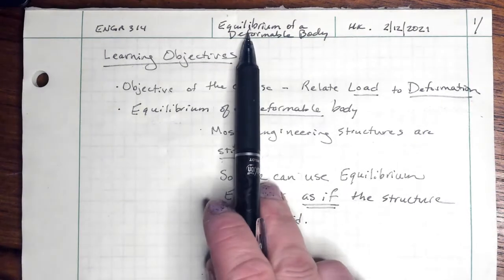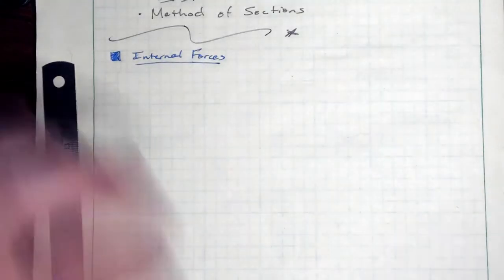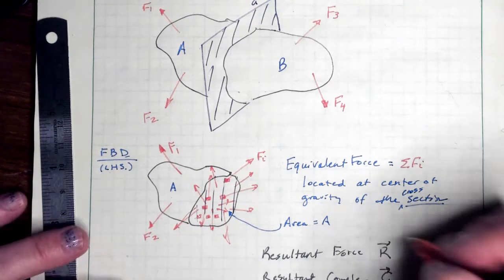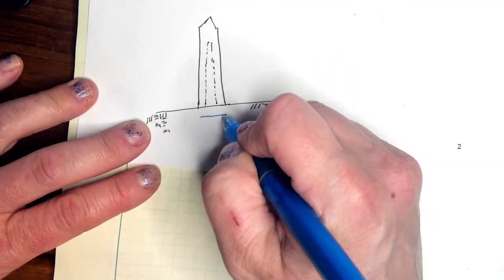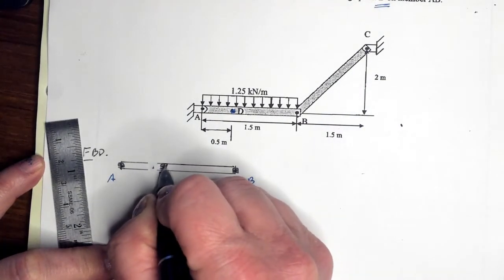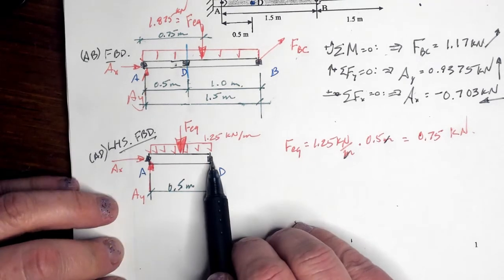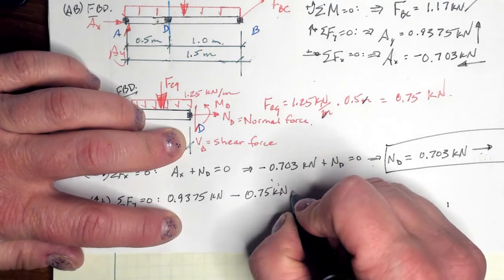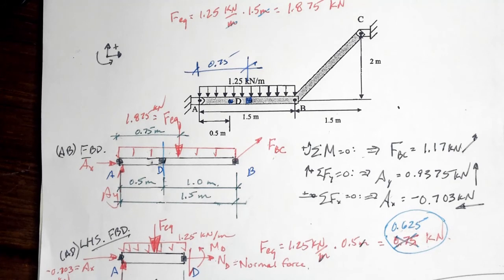ENGR 314 Equilib of Deformable Body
The instructors of ENGR 314 Materials and Mechanics class in the Department of Engineering at James Madison University aspire to integrate the traditional engineering topics of materials science and solid mechanics.  Active learning pedagogy incites curiosity and encourages deeper learning. Introducing mechanics concepts in Mechanics of Materials, this rough, un-edited video video provides methods, strategies, and example problems that determine internal forces in deformable bodies.  The Method of Sections is demonstrated. The video will be edited eventually, but it will serve the purpose for providing unpolished but solid content in this era of virtual learning while surviving the enormous demands of life and work during the pandemic. Stay well!